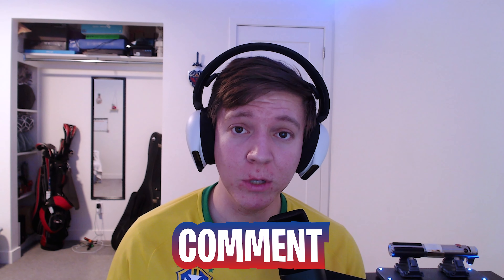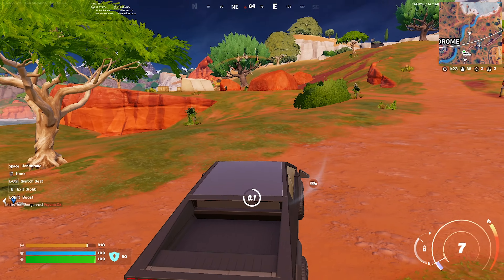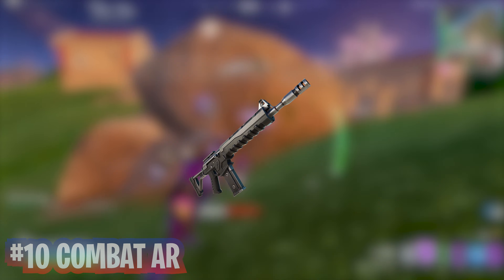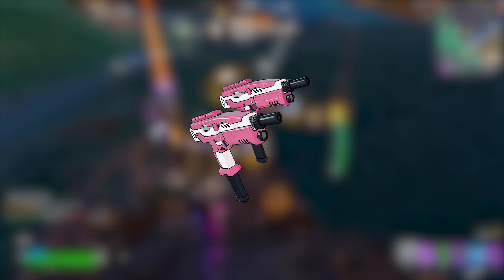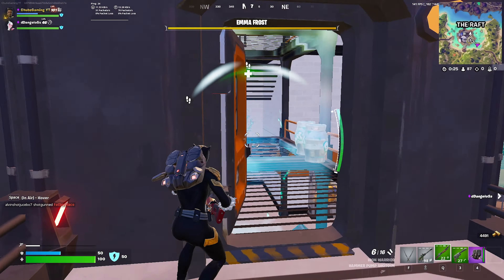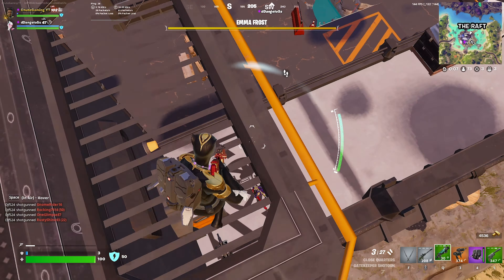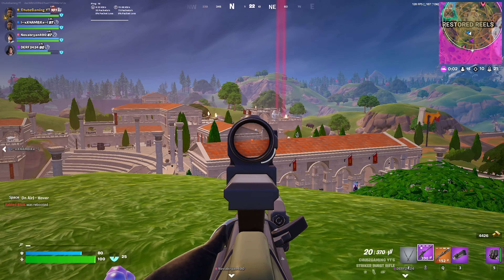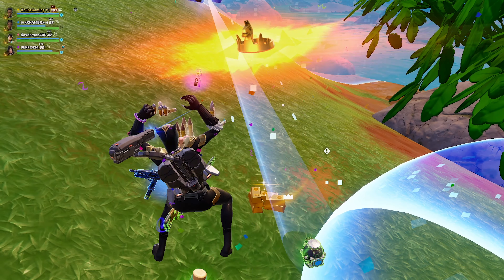Ranking EVERY Weapon From Fortnite Chapter 5 Season 4 from WORST to BEST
Ready for the ultimate Fortnite weapon tier list? In this video, I break down and rank EVERY weapon from Chapter 5 Season 4! From the most OP guns to the ones you might want to avoid, find out where your favorites land on the list. Don't miss out on the expert analysis and my personal opinions!